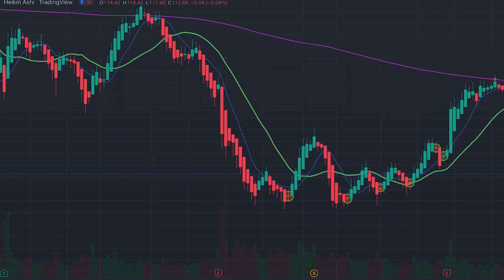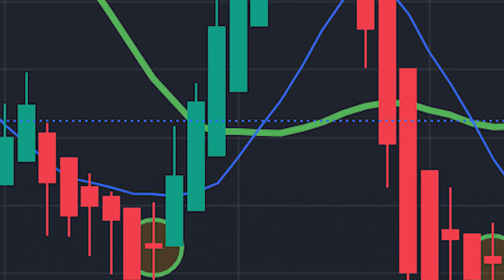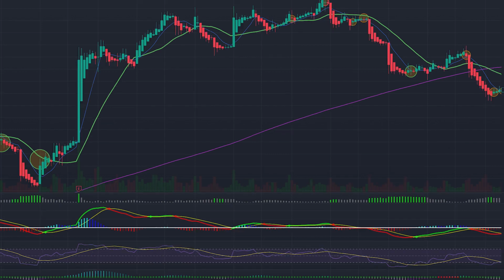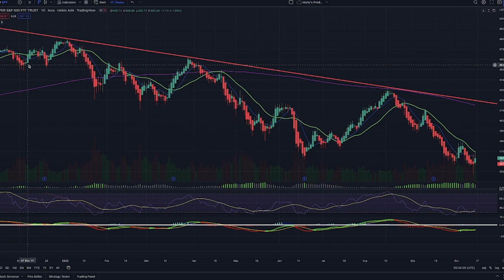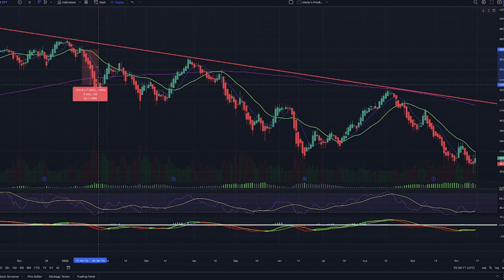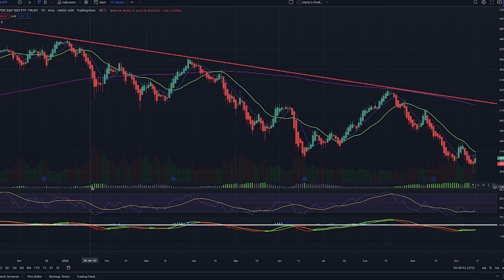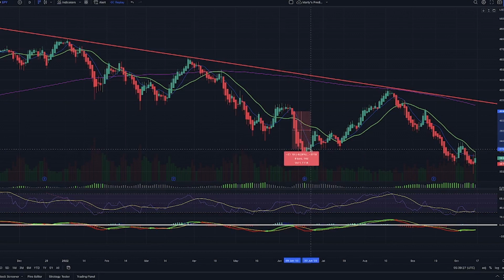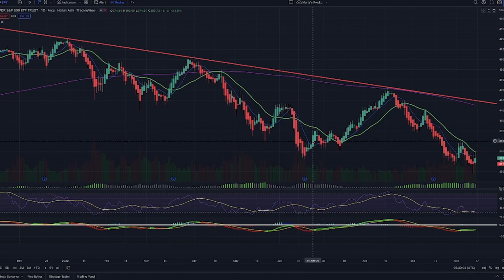Find SUPER TRENDS with HEIKIN ASHI candles and this ULTIMATE multi indicator strategy!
We will cover how to use Heikin Ashi charts to improve your trading. Heikin Ashi candle charts are a different way of looking at the stock market. They have a remarkable ability to remove noise from stock charts and highlight reversals and trends better than most charts. Heikin Ashi candles have unique attributes that help keep you in trending trades longer and show you when a trend is about to end. We will dive into when to use Heikin Ashi candles, when not to use them, what time periods work best, how to detect trends and reversals, and how to use Heikin Ashi candle charts with other indicators to be more sure about when to get into and out of your trades.